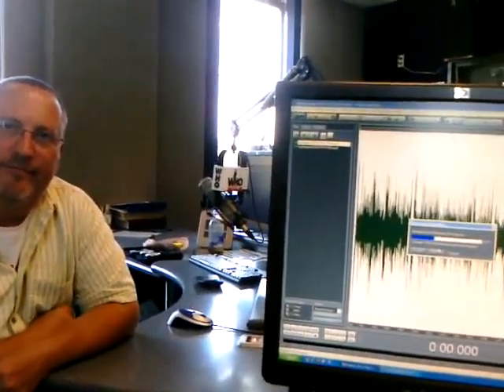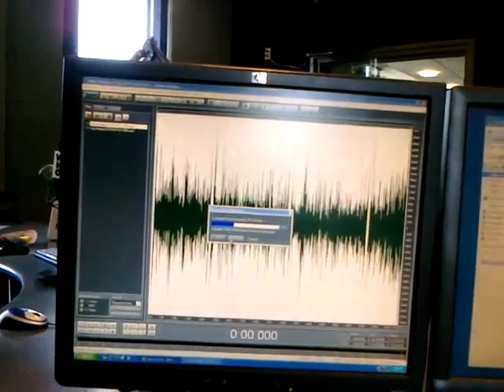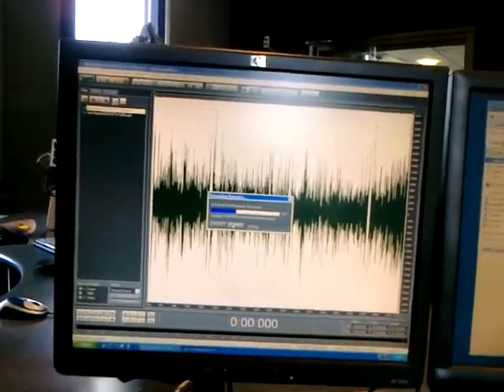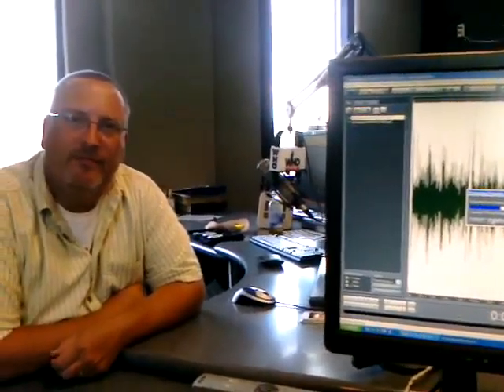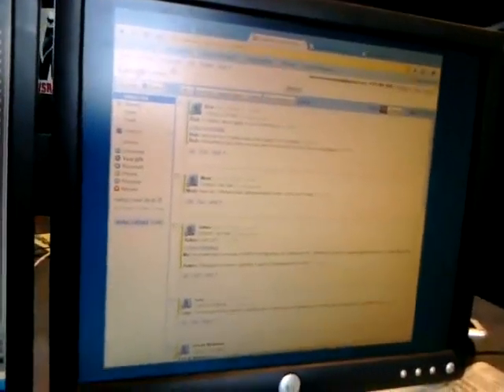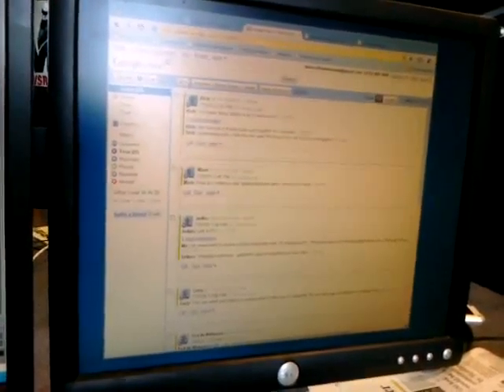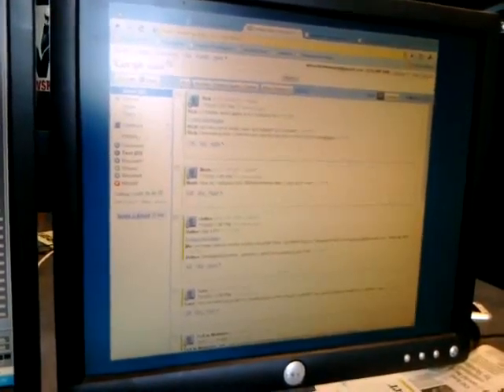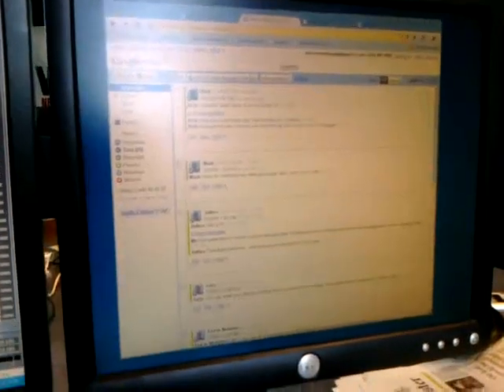Wise Guys recap - July 10, 2010